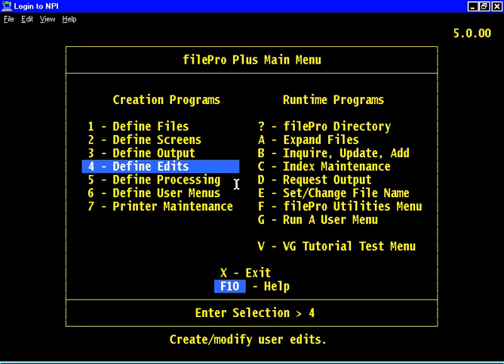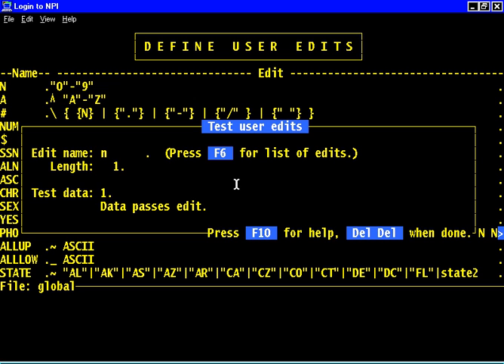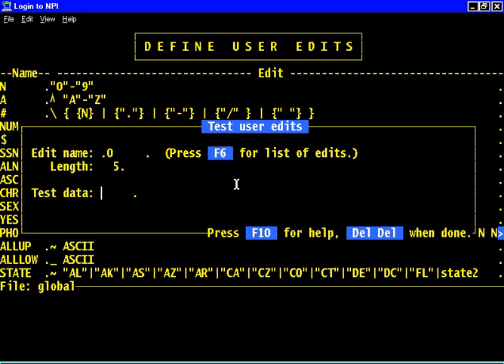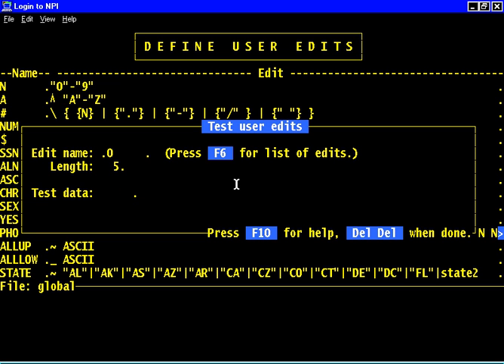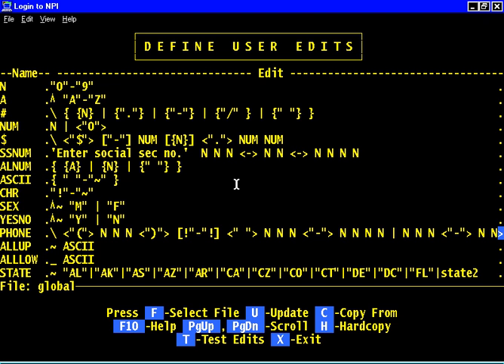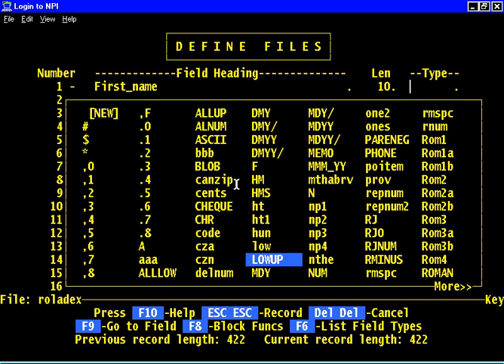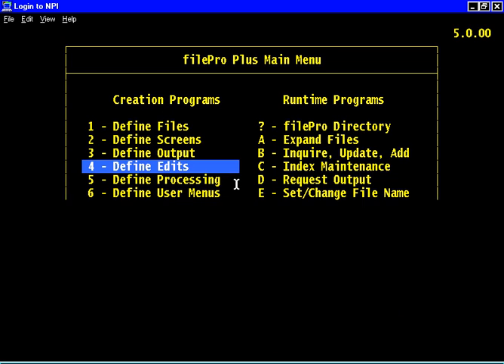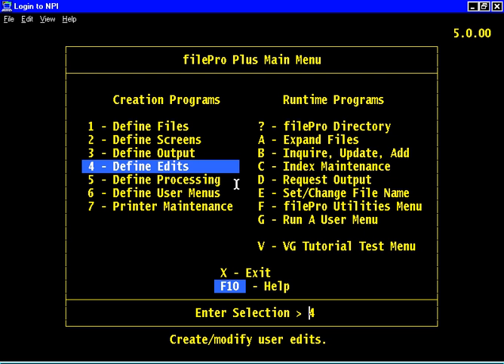FilePro - Chapter 3 – Define Edits System Edits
Lesson 2 Define edit tutorials for beginners programmer of filePro database from fptechnologies of Ohio.. Continue discuss what is a system edit in the filePro database.